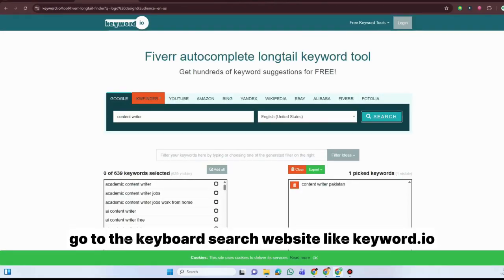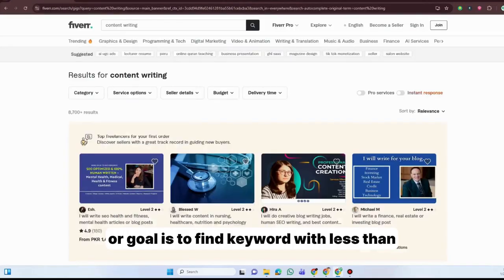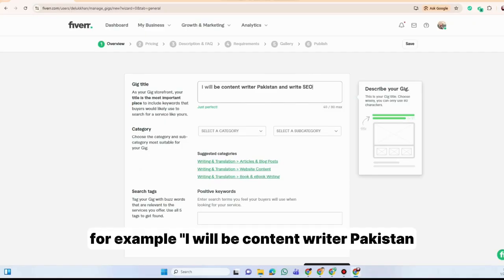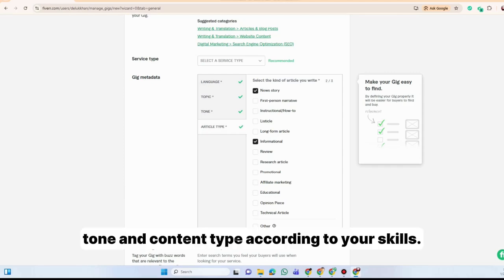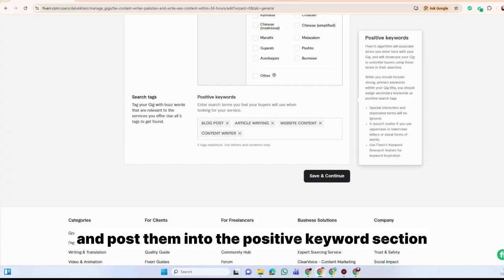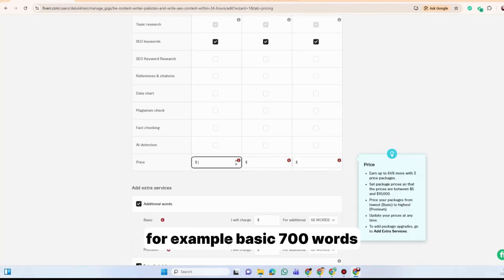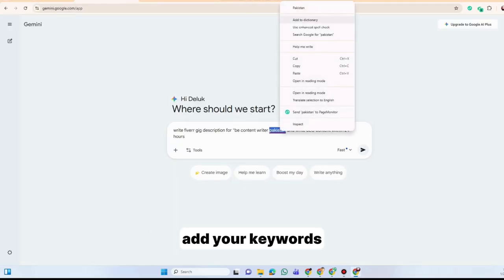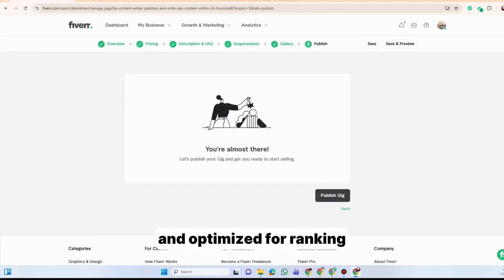How to Create Content Writing Gig on Fiverr | Rank Content Writing Gig on Fiverr | Gig SEO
Crafting a Winning Content Writing Gig on Fiverr
Welcome to this video where we'll guide you through the process of creating a standout content writing gig on Fiverr. If you're a wordsmith looking to make a mark in the world of freelancing, you're in the right place. We'll show you how to create a content writing gig on Fiverr that stands out from the crowd. From article writing to content creation, we've got you covered with tips and strategies to excel in this competitive marketplace.

Unlock the Secrets to Ranking Your Content Writing Gig
It's not just about creating a gig; it's about getting it noticed. In this video, we'll delve into the essential aspects of gig SEO, ensuring that your content writing gig on Fiverr ranks high and attracts potential clients. Discover the techniques and best practices to optimize your gig for top-ranking positions in Fiverr's search results. Whether you're a seasoned writer or new to freelancing, these insights will help you shine on Fiverr.

Elevate Your Freelancing Career with Fiverr Content Writing
Join us on this journey to Fiverr success, where you'll learn how to create and rank a content writing gig that gets you noticed by clients. Don't miss out on the opportunity to establish a thriving freelance career on Fiverr. Watch now and take your first step towards becoming a sought-after content writer on the platform. Whether you're looking to make article writing gigs or provide other content services, this video has the guidance you need.

How to Create Content Writing Gig on Fiverr | Rank Content Writing Gig on Fiverr

how to rank  Content Writing fiverr gig on first page
how to rank Content Writing  fiverr gig on first page 2026
how to rank Content Writing  fiverr gig
how to rank Content Writing  fiverr gig on first page seo expert
how to rank Content Writing  fiverr gig 2026
how to rank Content Writing  fiverr gig on google
how to rank Content Writing  fiverr gig on top
how to rank  Content Writing fiverr gig on first page english
how to rank your Content Writing fiverr gigs in 24 hours
how to rank your Content Writing fiverr gig on first page
how to rank your Content Writing fiverr gig on the 1st page in search
how to rank your  Content Writing fiverr gig in 24 hours 2026 fiverr seo in urdu

rank fiverr gig on first page
rank fiverr gig
rank fiverr gig on first page 2026
rank fiverr gig on first page fiverr tips and tricks
rank fiverr gig 2026
rank fiverr gig on first page digital
rank fiverr gig on google